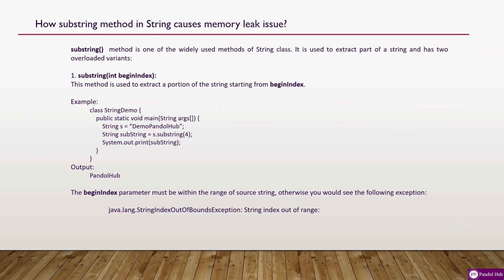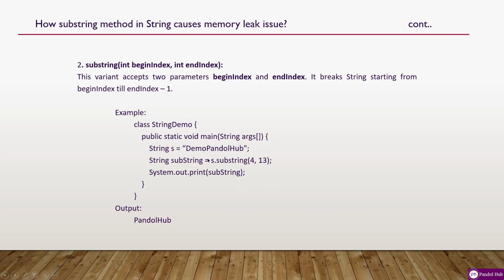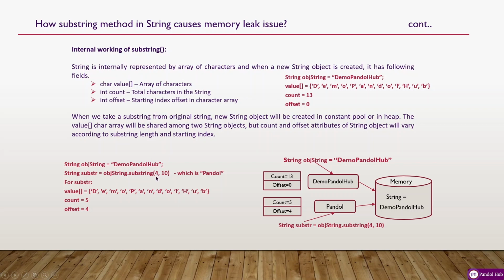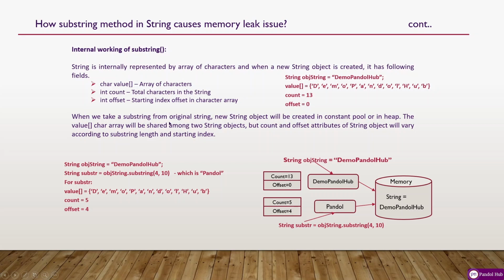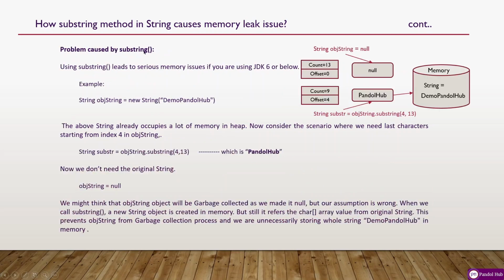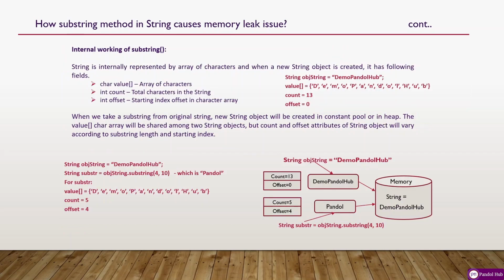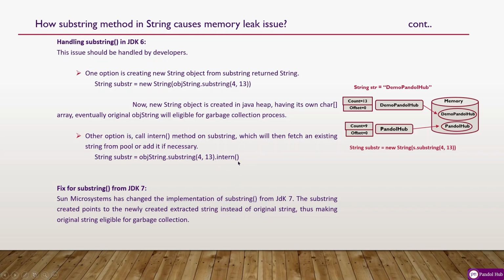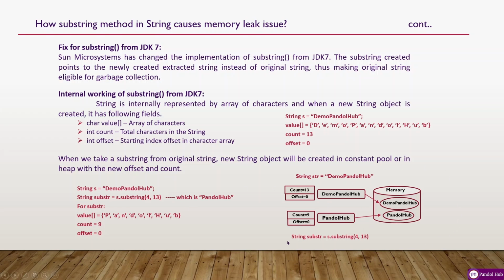Java Interview Questions Part 03 Substring